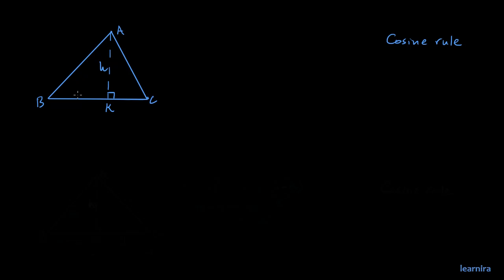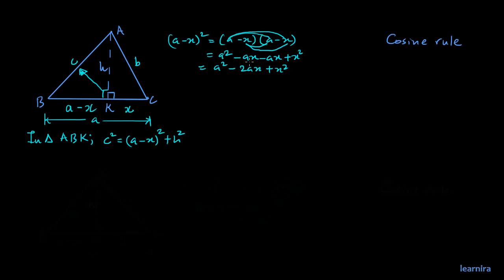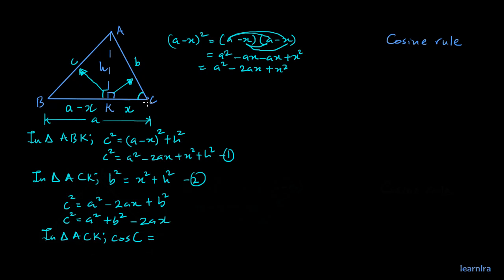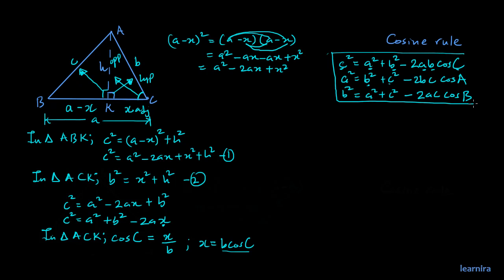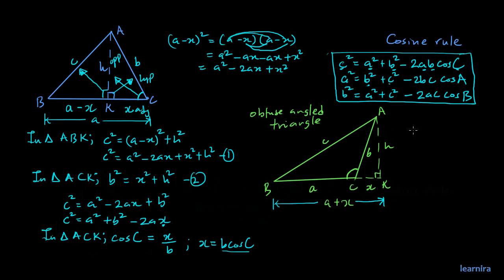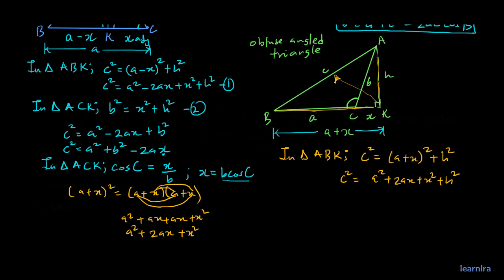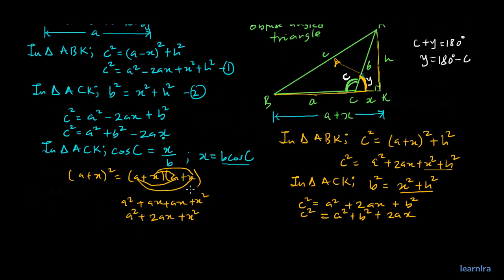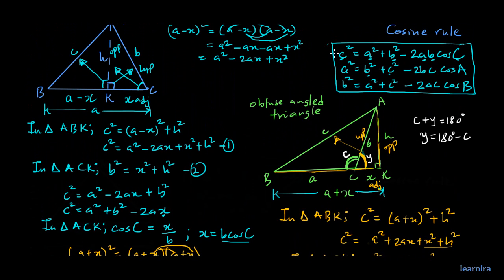#1 Proof of Cosine Rule